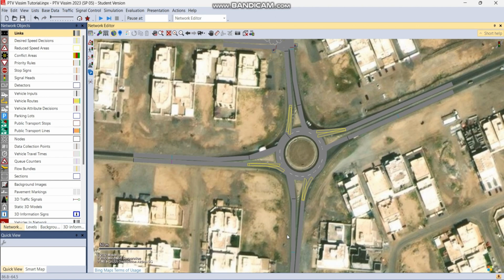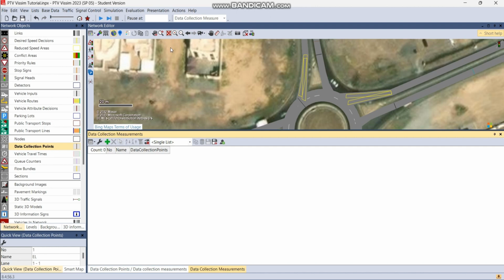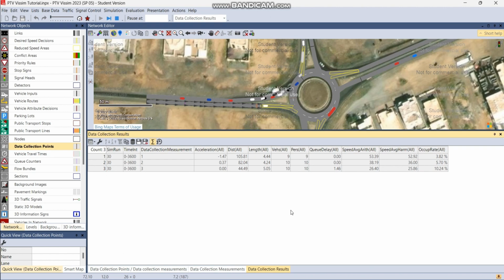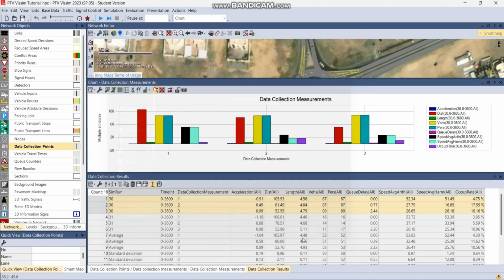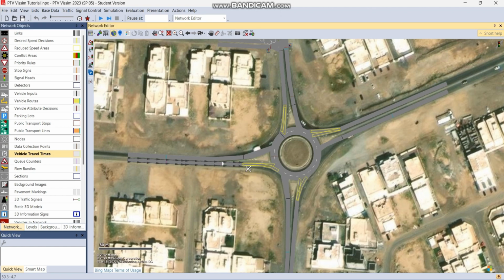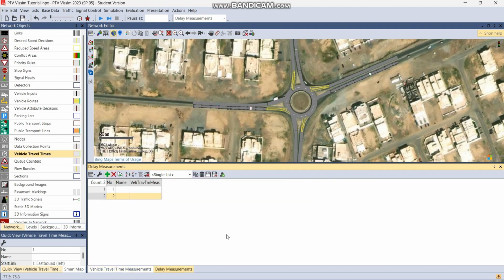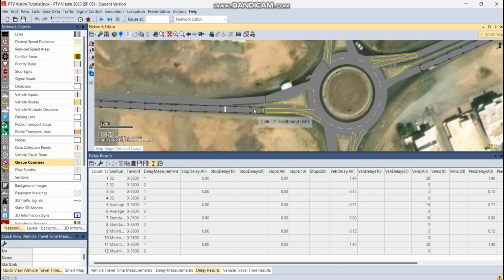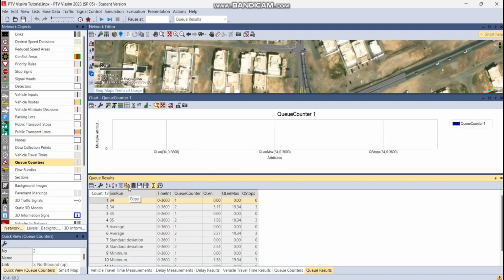Traffic Planning and Simulations (Part 6 Extraction of results in PTV Vissim)